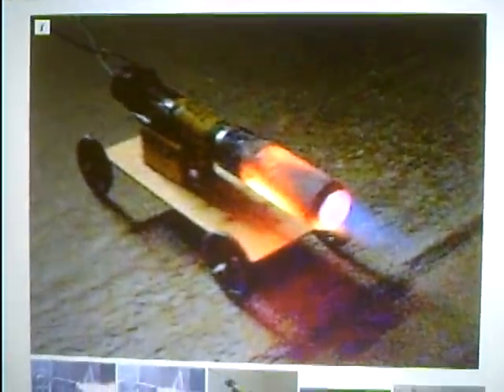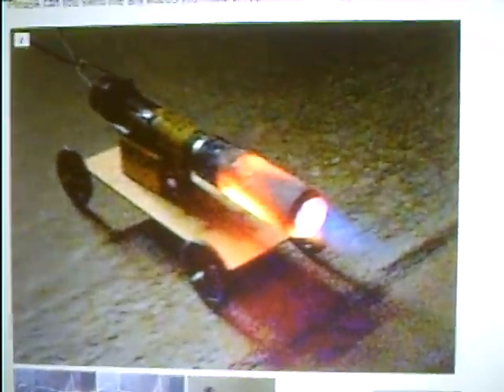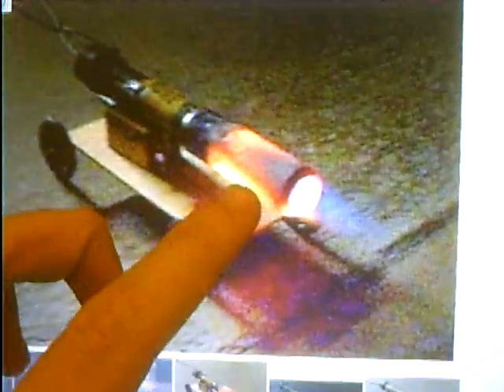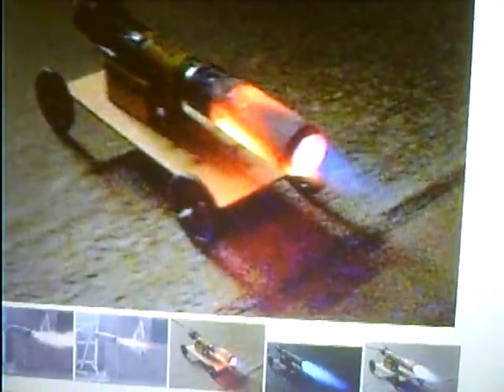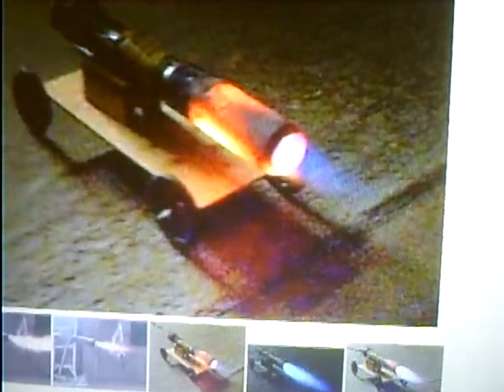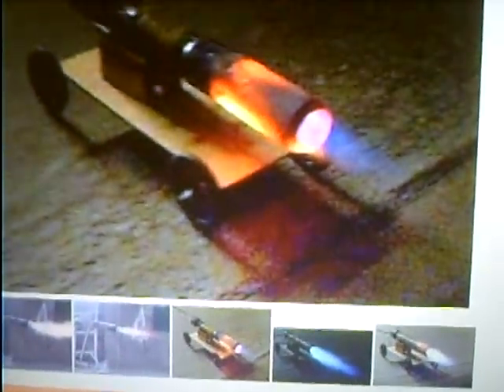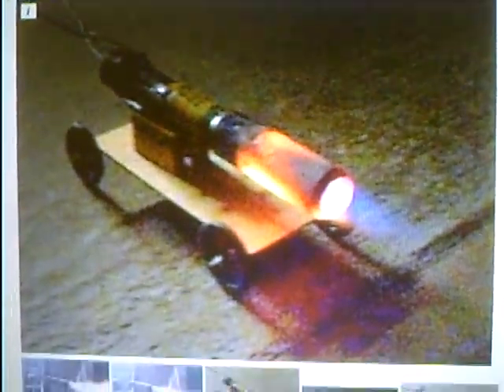Jet Engine Plans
Update on wht im planning to do for the next two weeks...